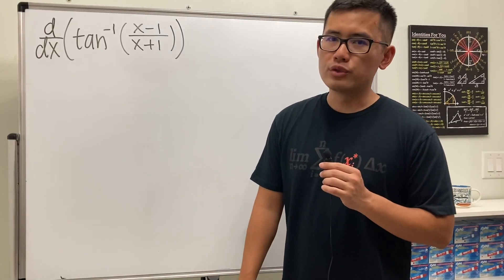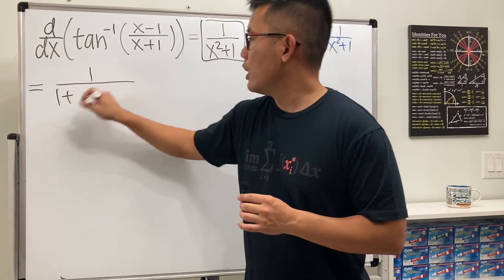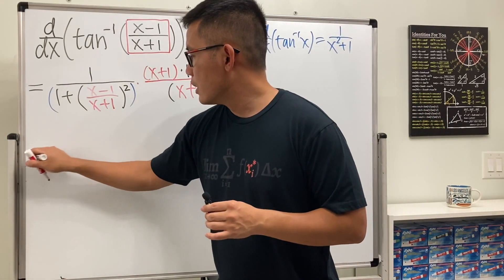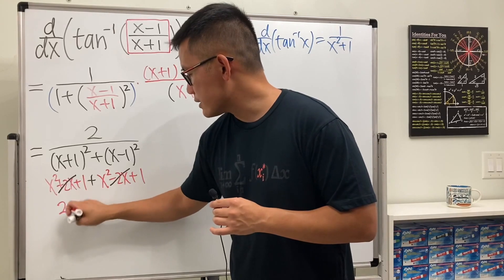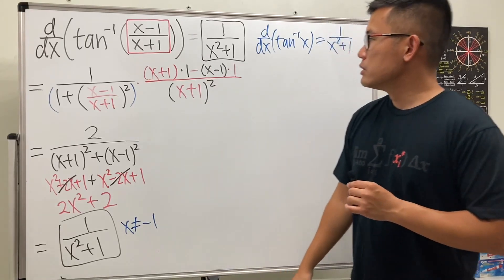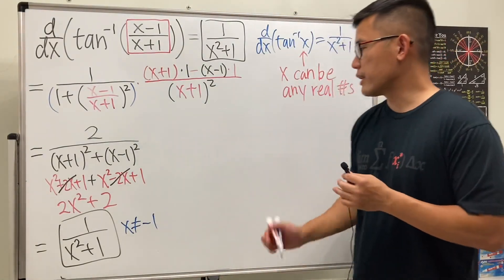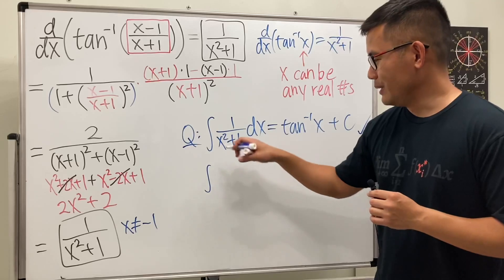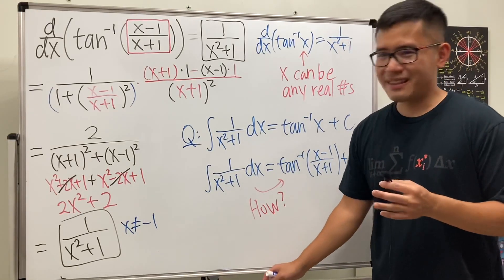when two functions have the same derivative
The derivative of arctan((x-1)/(x+1)) and the derivative of arctan(x) are both equal to 1/(x^2+1). However, do these two functions simply differ by a constant?